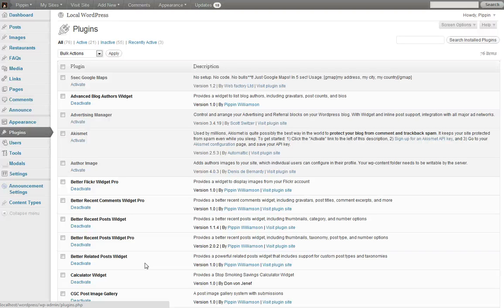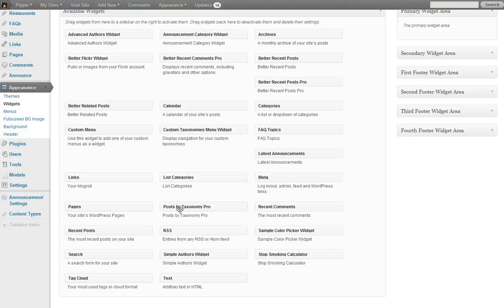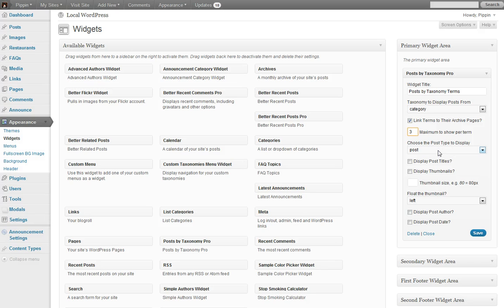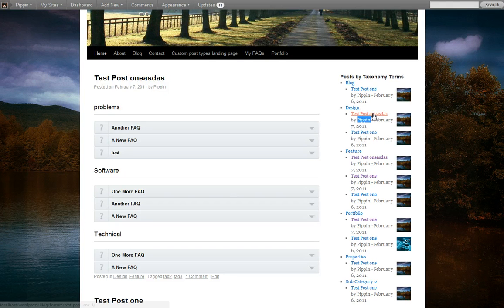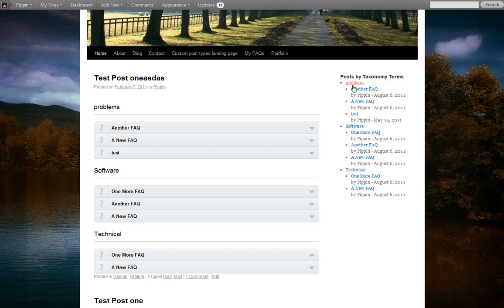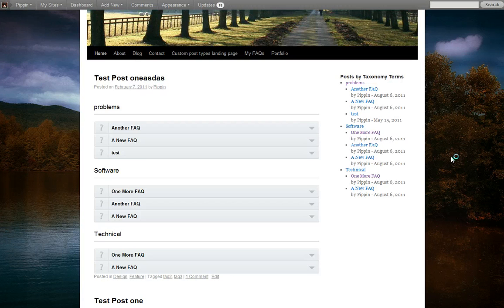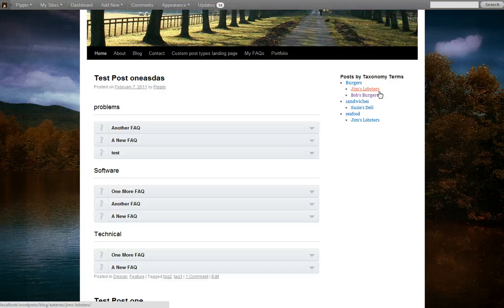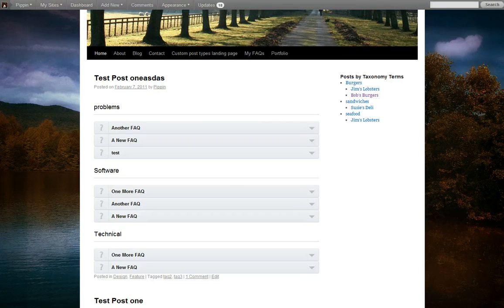Demo of Posts By Taxonomy Widget Pro Plugin for WordPress